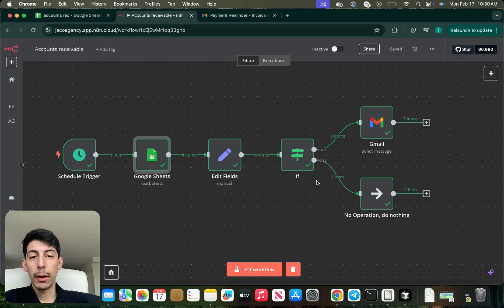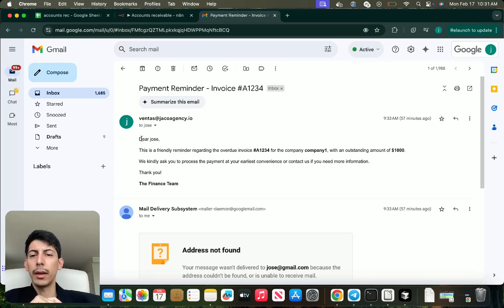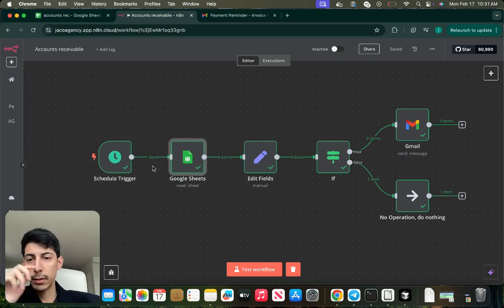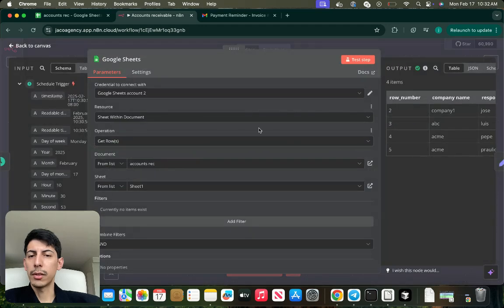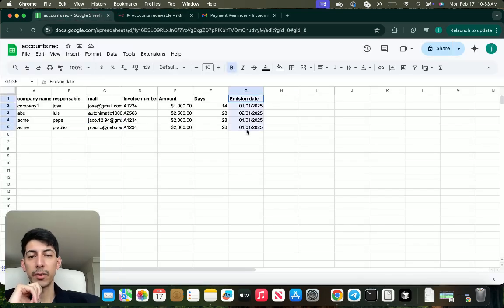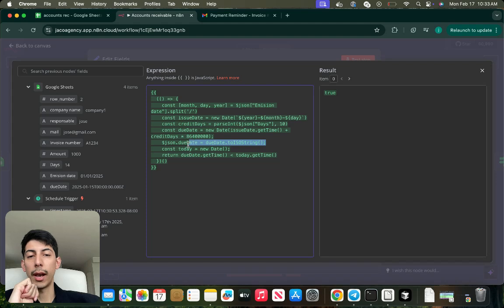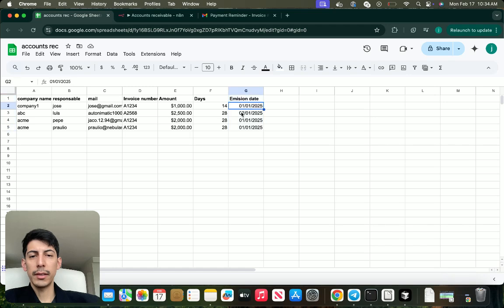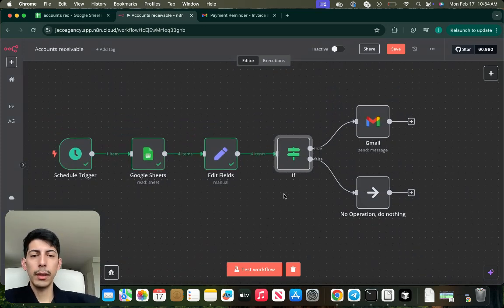Automate Accounts Receivable with n8n (NO CODE)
In this video, I’m going to show you how to create an accounts receivable automation using n8n. We’ll automatically check a Google Sheets document for overdue invoices and send personalized reminder emails to clients. This workflow saves time, reduces manual errors, and ensures no overdue payment is missed. Let’s build this step by step!